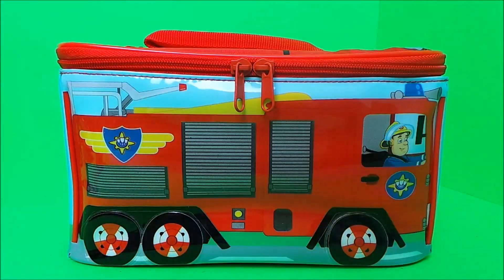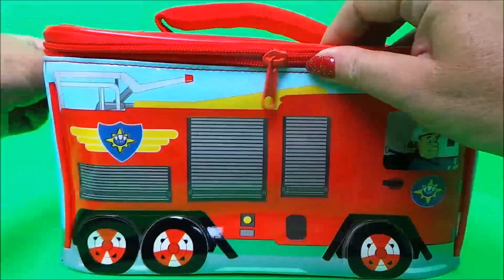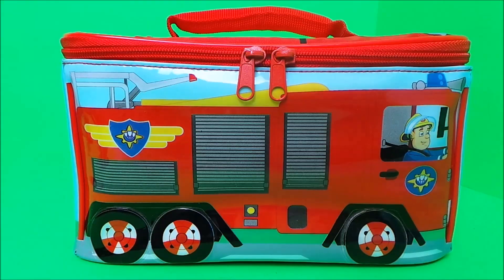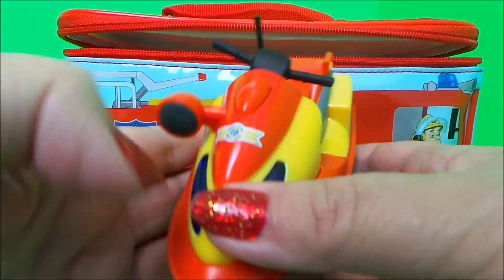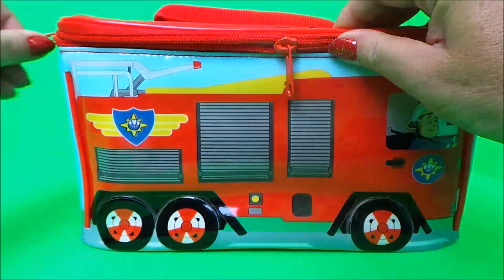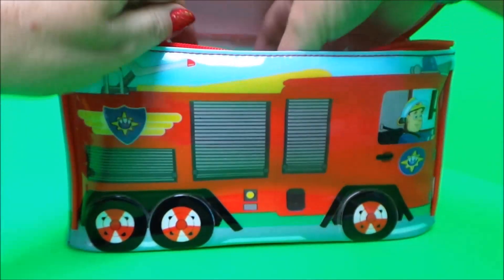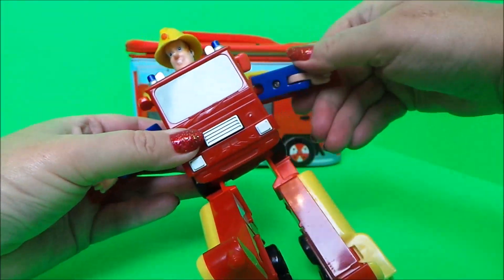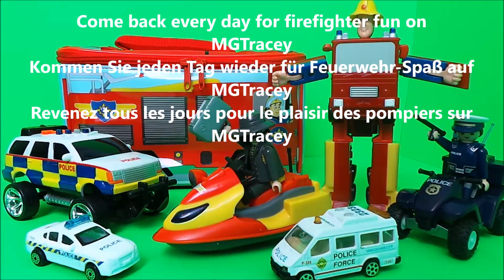Feuerwehrmann Fireman Sam What's in his Lunch Box Full Episode of Surprise Toy Openings !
Feuerwehrmann Fireman Sam What's in his Lunch Box Full Episode of Surprise Toy Openings. Welcome to the best unofficial Firefighter Fireman Sam Channel. Fireman Sam is our favourite Hero Next Door ! Stories and all the toys unboxed. - Tracey